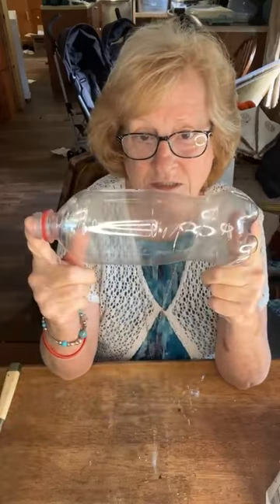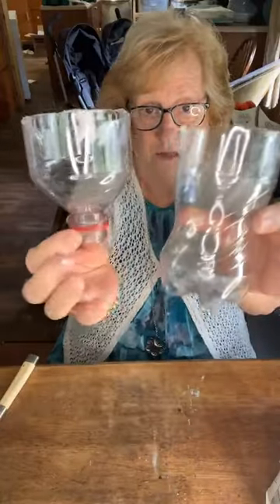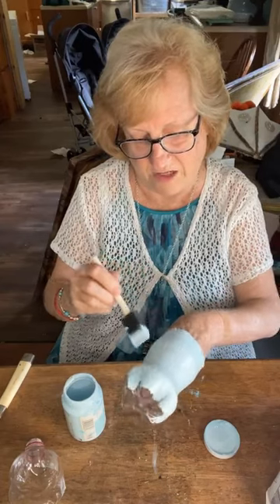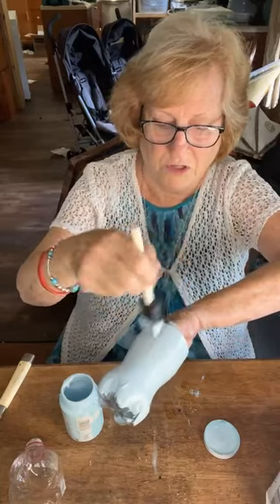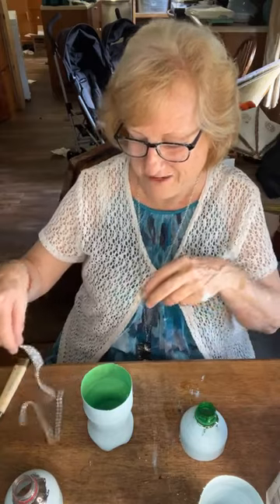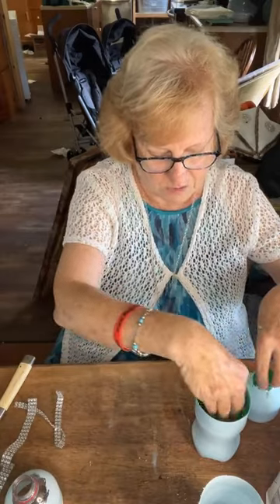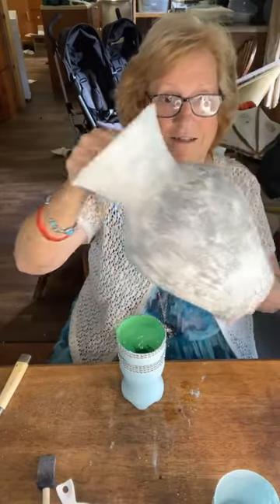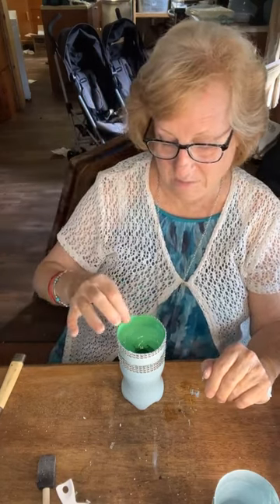homemade fly trap with bottle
DIY Homemade Flytrap/you won't believe how easy this homemade fly trap is to make and it works/This fly trap actually works